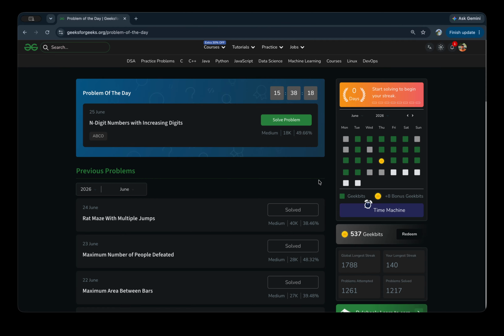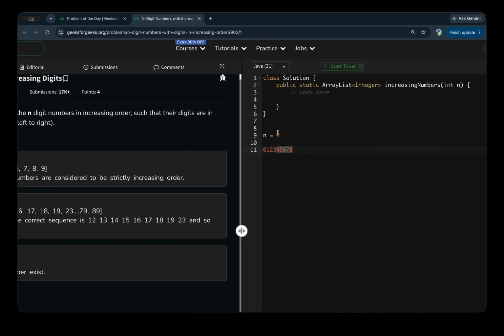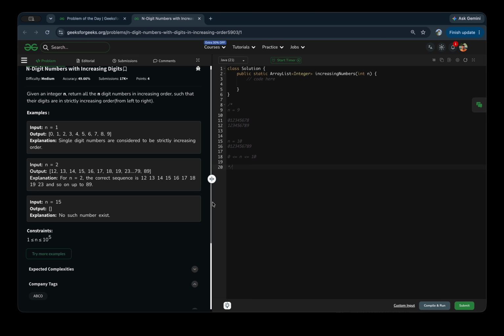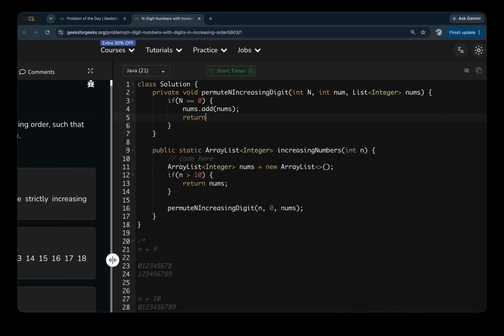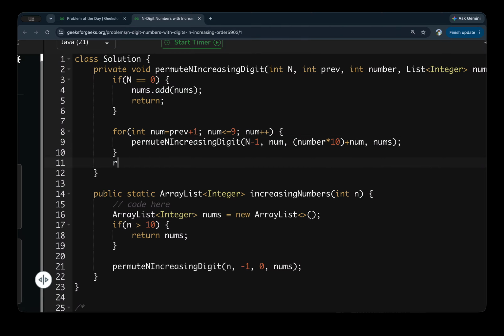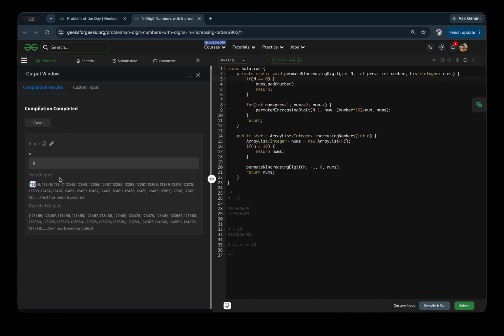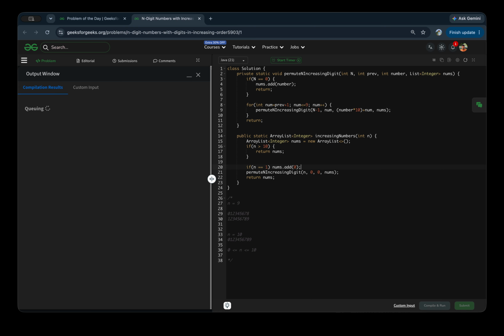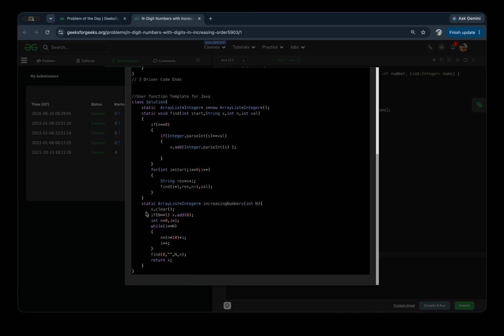Maximum Number of People Defeated - GFG Daily Challenge | June 25